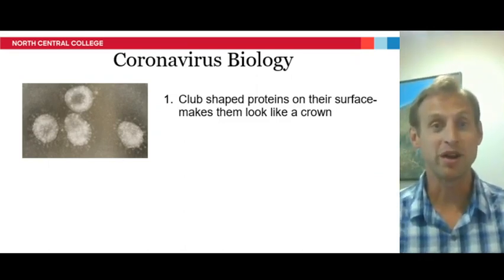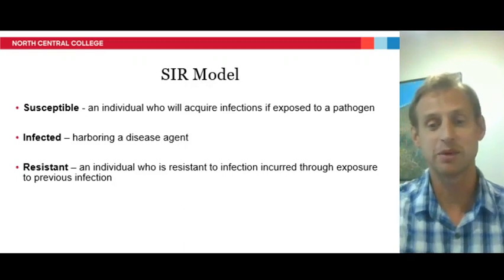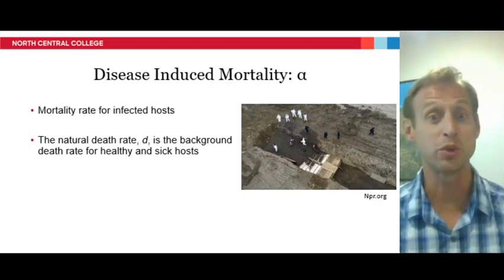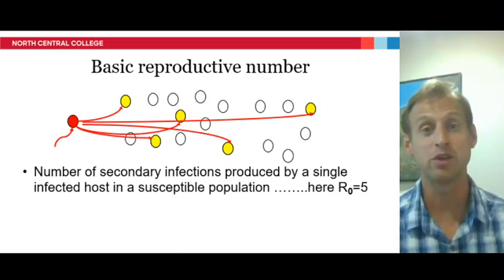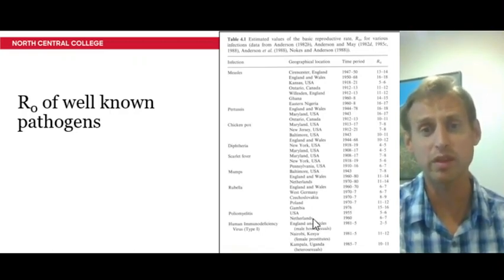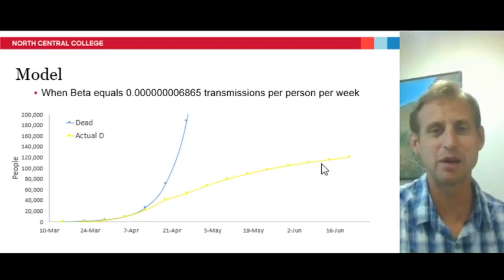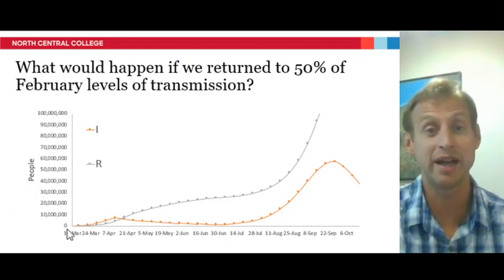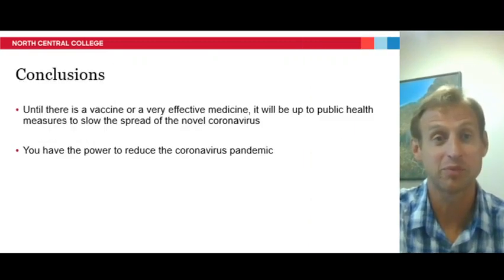North Central College Webinar Series: The Epidemiology of Coronaviruses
Presented by Dr. Greg Ruthig, Associate Professor of Biology

Coronaviruses can spread through direct and indirect contact and are considered density-dependent diseases. There are three things that increase the spread of density-dependent diseases: the number of susceptible hosts, the number of infected hosts, and the transmission of germs between those groups. We can slow the spread of coronaviruses by changing all three of these things. We can reduce the number of susceptible people by staying at home and vaccinating (we hope!). We can reduce the number of infected people by testing and quarantining sick people and giving them medicine to make their infections go away (we hope!). Finally, we can reduce transmission in lots of ways like wearing masks, social distancing, and cleaning our hands and environment. I will talk about how we can use our understanding of density dependent disease to “flatten the curve” and reduce the number of people who get sick.